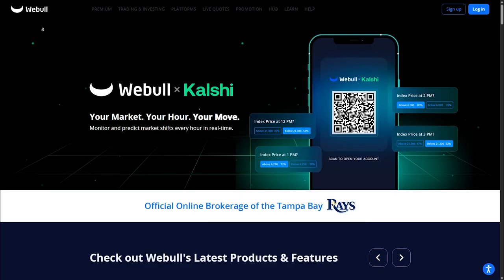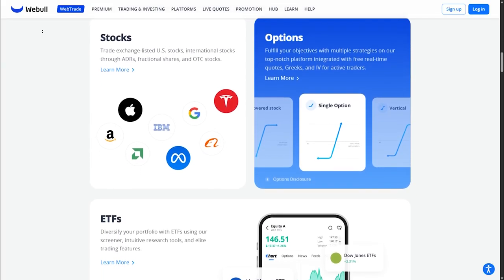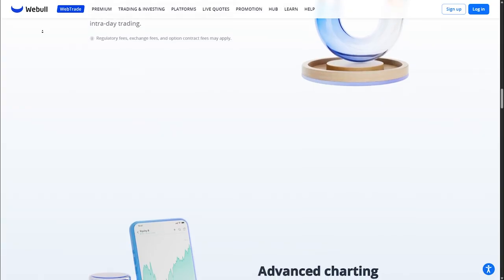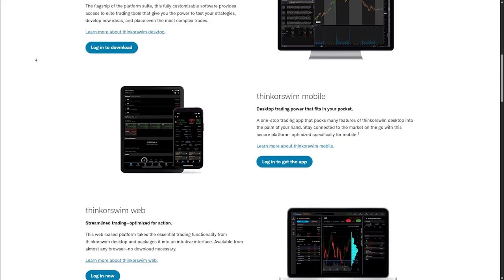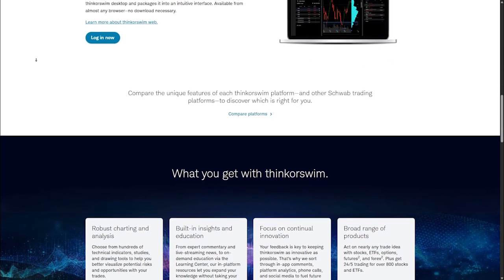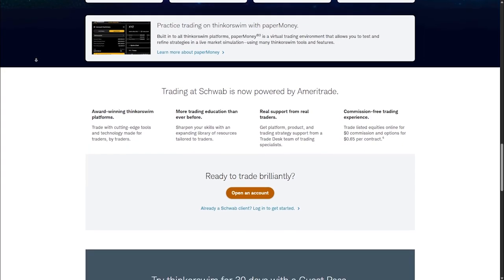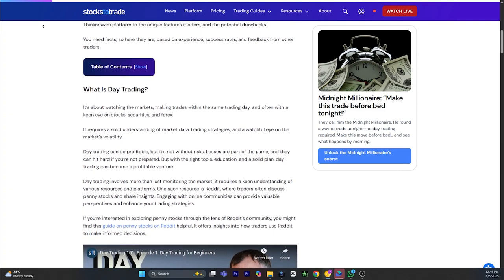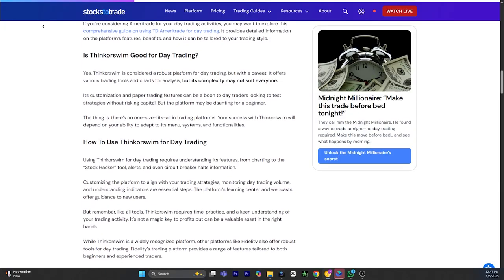✅ Webull vs Thinkorswim (2025) | Best Trading Platform? ✅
🔥 Webull:
✅ Commission-free trading for stocks, ETFs, options, and crypto
✅ Sleek, intuitive mobile and desktop apps—great for beginners
✅ Fast account setup and easy navigation
✅ Extended hours trading
✅ Solid charting tools for most users

❌ No mutual funds or bond trading
❌ Lacks advanced backtesting and strategy tools
❌ Fewer technical indicators and customization options than Thinkorswim
❌ Limited educational resources

🌟 Thinkorswim (by Charles Schwab):
✅ Advanced charting with 400+ indicators and deep customization
✅ Supports stocks, ETFs, options, futures, forex, and mutual funds
✅ Professional-grade tools: thinkScript for custom strategies, paper trading, market replay
✅ Comprehensive research, screeners, and educational resources
✅ Free to use with a Schwab account; commission-free stocks/ETFs

❌ Complex interface—steeper learning curve for beginners
❌ Mobile app less streamlined than Webull’s
❌ No direct crypto trading (only via futures/ETFs)

⚖️ Final Verdict:

➡️ Webull is best for beginners and mobile-first traders wanting simple, commission-free investing and crypto access.

➡️ Thinkorswim is ideal for advanced traders who need powerful charting, deep analysis, and multi-asset access.

Webull = simplicity & mobile | Thinkorswim = power & pro tools!